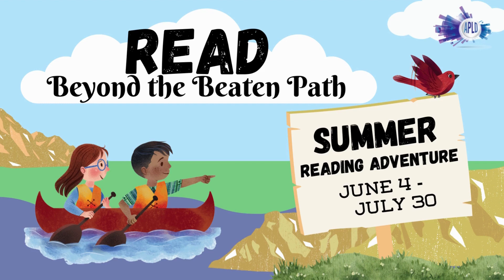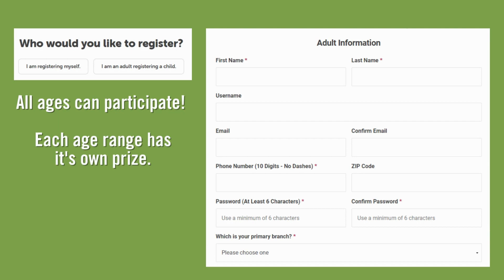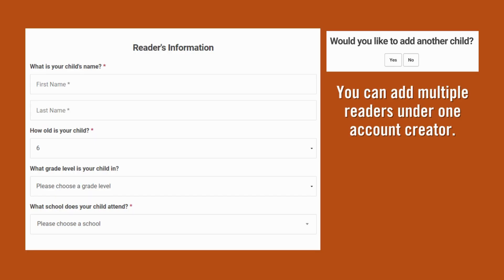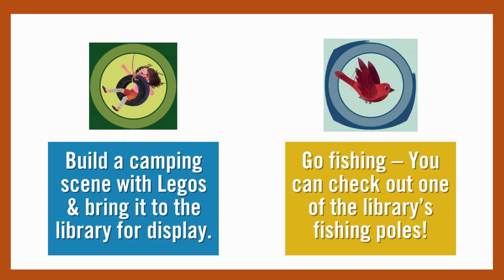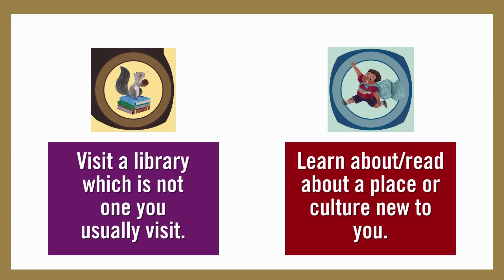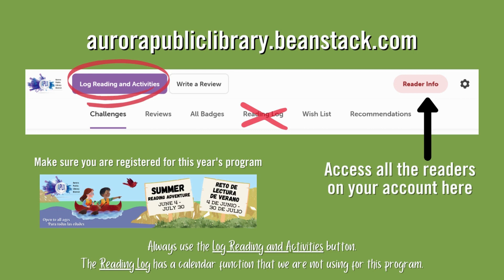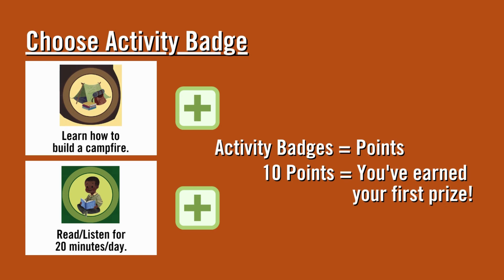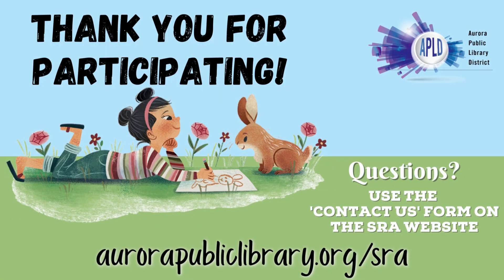APLD SRA 2022 Tutorial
How to register and log activities in the 2022 Summer Reading Adventure using your web browser.